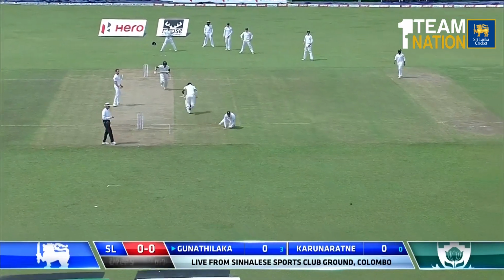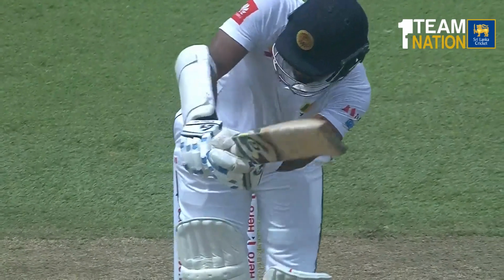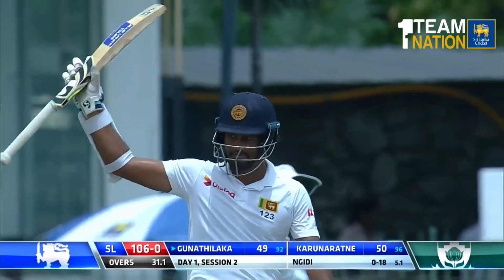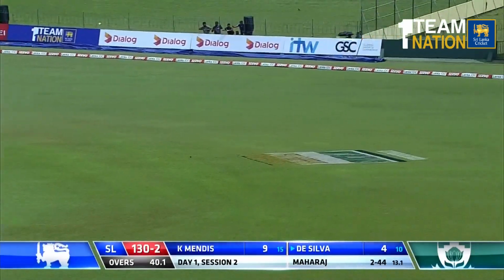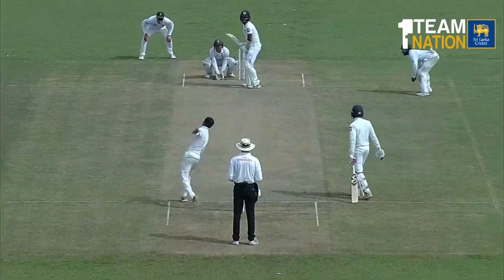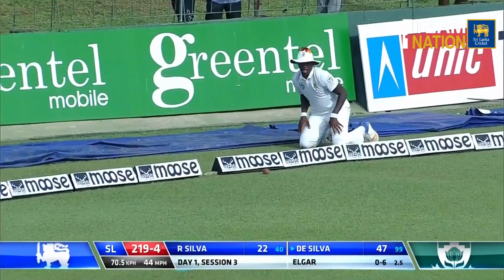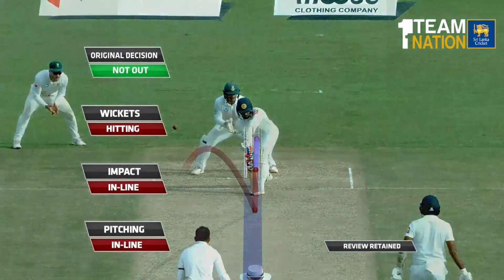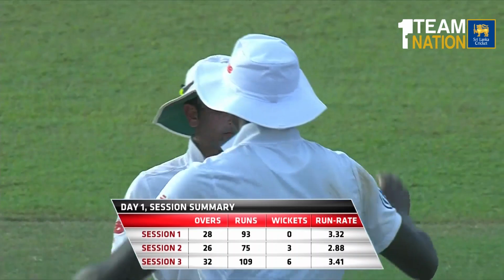2nd Test Day 1 Highlights - South Africa tour of Sri Lanka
Sri Lanka were 277 for 9 wickets in 86 overs at a run rate of 3.22 runs an over at the end of the opening day’s play of the second test match versus South Africa at the SSC grounds on Friday.
Sri Lanka having elected to bat having won the toss, were pushed back by an 8-wicket grab by 28-year old left arm spinner Keshav Maharaj who brought back South Africa from a hopeless position when it seemed the pace-spin attack had failed.

The best Test figures by a visiting bowler in Sri Lanka after claiming a magnificent 8/116 on the first day of the second and final Test.